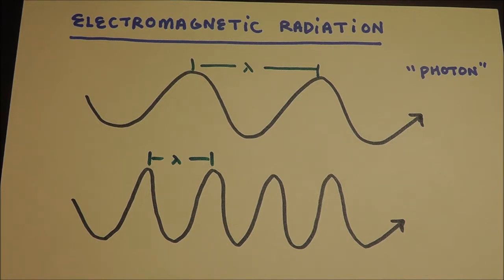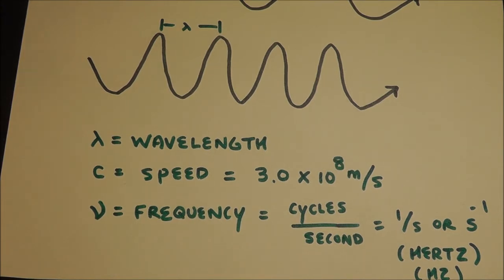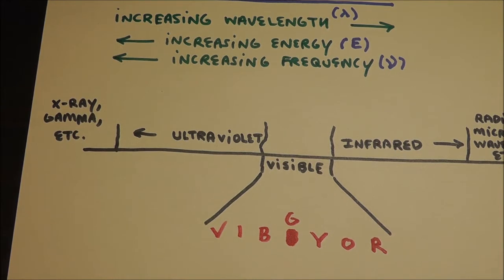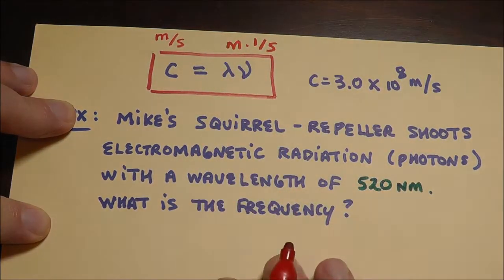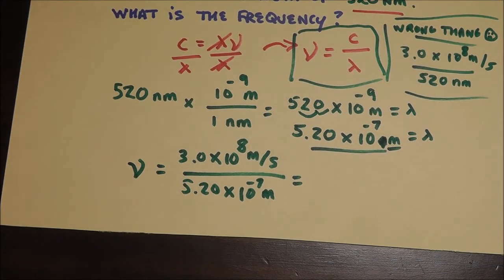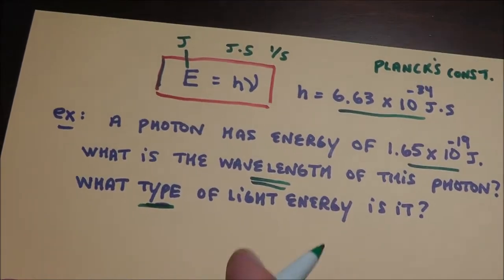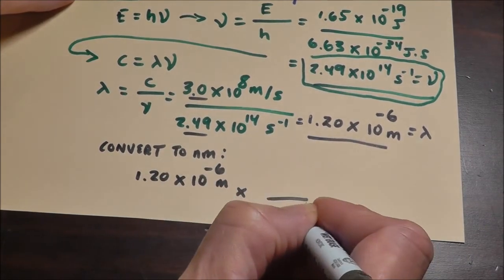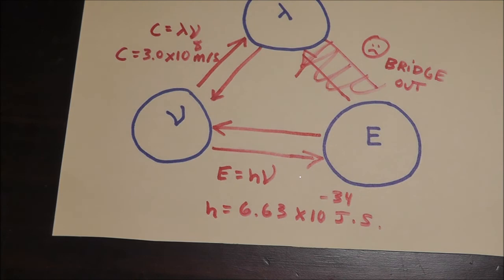Electromeganetic Radiation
In this lesson, Mike introduces electromagnetic radiation, the electromagnetic spectrum, and how to mathematically interconvert the wavelength, frequency and energy of electromagnetic radiation.